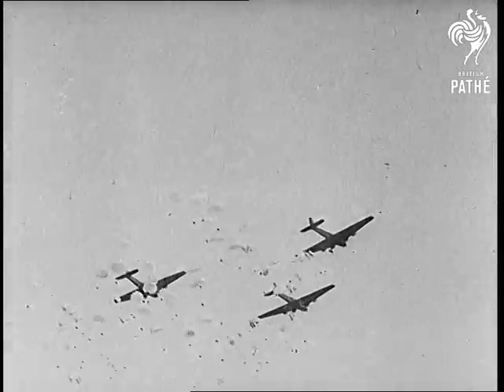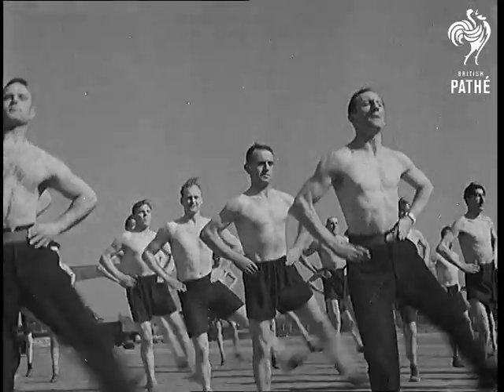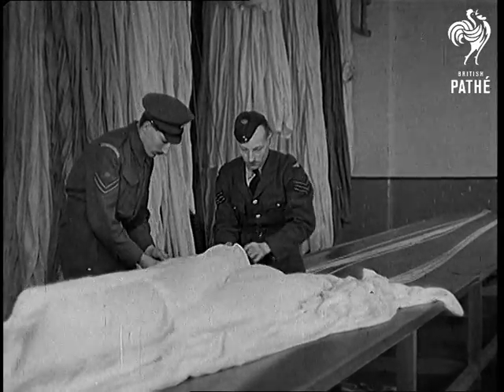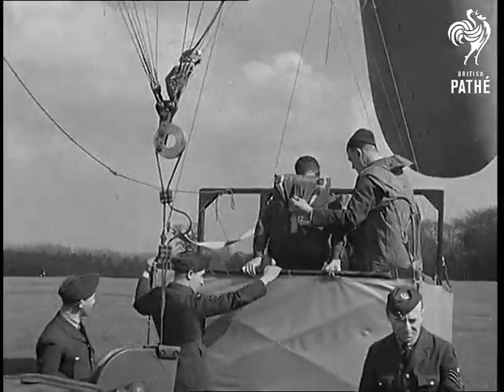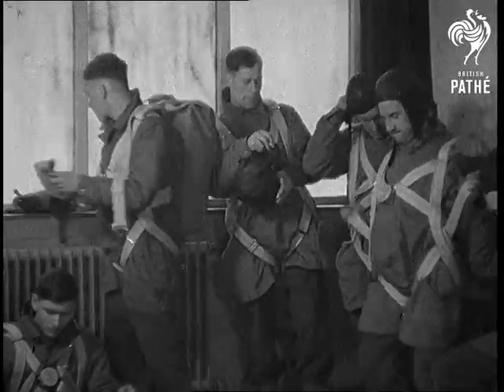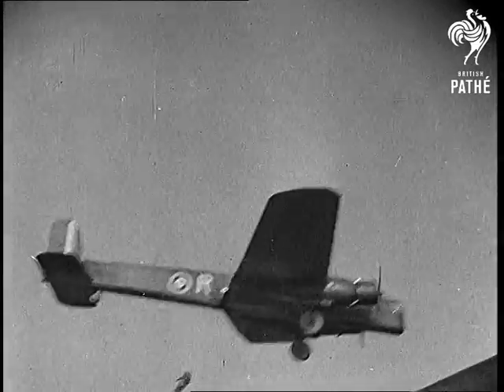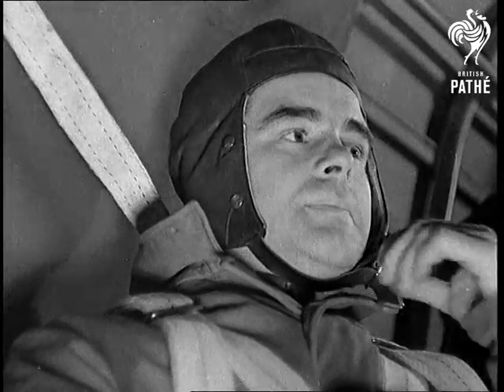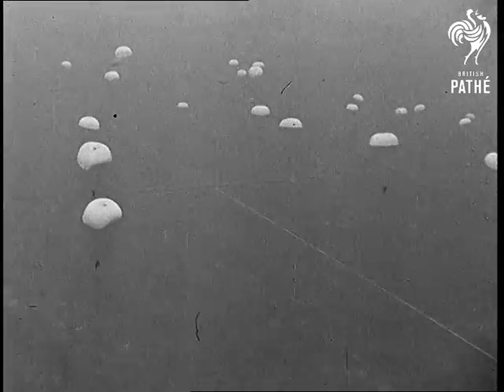Special Presentation Of British Paratroops (1941)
Title reads: "Special Presentation - Paratroops".

Ground to air shots of a mass parachute drop. C/U of a parachutist landing. C/U, taken from aircraft, of parachutists diving out of the door.  M/S of parachutists landing. Ground to air M/Ss of German parachutists leaving three Junkers Ju. 52 transport planes.  Ground to air L/S of American parachutists leaving an American biplane.  C/U of a parachutist jumping, pan with him as he hurtles towards the ground.  Air to air M/S of parachutists falling.

Ground to air L/Ss of a flypast of fighters.  C/U of British army paratroops regiment's insignia.  M/S of British parachutists drilling.  M/S of the men doing physical exercises. Various shots of the men doing gymnastics and unarmed combat training.  M/S of the men jumping from a 10 foot platform.  Various shots of the men jumping through a hatch in a model of an aeroplane fuselage.  M/S of a soldier swinging from a parachute harness which is hanging inside a hangar.  Various shots of a man packing a parachute. C/U of man signing a log book after receiving his 'chute.

L/S of barrage balloon.  Various shots of trainee paratroopers putting on parachute packs and climbing into a gondola strung underneath the balloon.  Various shots of the paratroopers baling out of the gondola, the camera pans down with each man until he lands  M/S of men in barracks putting on parachutes. Various shots of men entering a Whitley bomber. Good shot of the interior of the aircraft with the men entering on the right of the frame. Good shot of the last men climbing into the plane, exterior a soldier then closes the door and the bomber takes off.  L/S of the Whitley taking off.

L/S from the ground of the bomber in flight.  Various shots of parachutists baling out of plane, camera pans with some of them.  Good aerial shot of three parachutists floating towards the earth, fields are visible below.  L/S of paratroopers men landing. Pan along a line of Whitleys on ground.  Panning shot follows a parachutist as he checks the harness of a group of men before take off, with bomber in background.  Various shots of men climbing aboard a bomber. L/Ss of Whitleys taking off.

C/U of pilot.  Various C/Us of the parachutists as they sit in the fuselage awaiting the time to jump.  Aerial shot of the countryside.  C/U of parachutist looking at the warning light. C/U of the pilot. C/U of the warning light which is flashing.  The top part of warning light stops flashing and the lower light starts indicating that it is time to jump.   Various air to air shots of parachutists and supplies leaving aircraft in a mass jump.  Good shots of about a hundred parachutes falling en masse.  L/S of the parachutists landing.
 FILM ID:1113.49